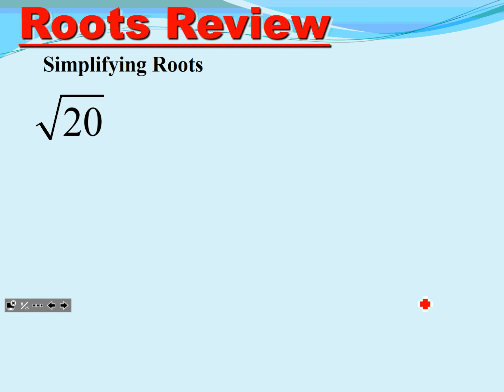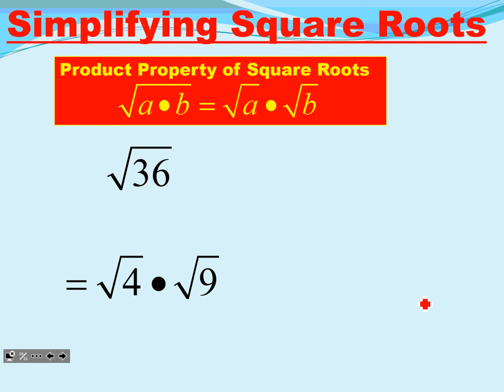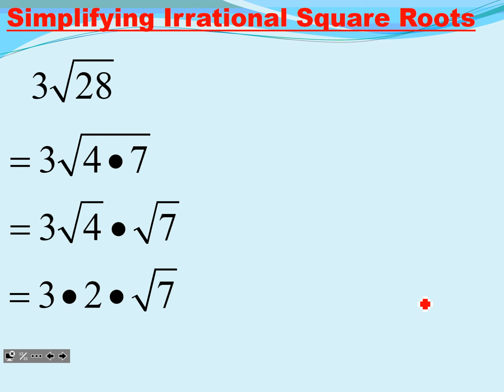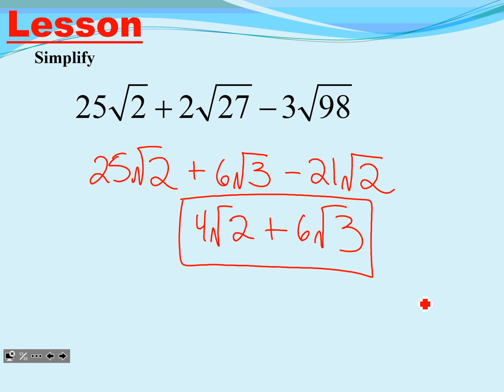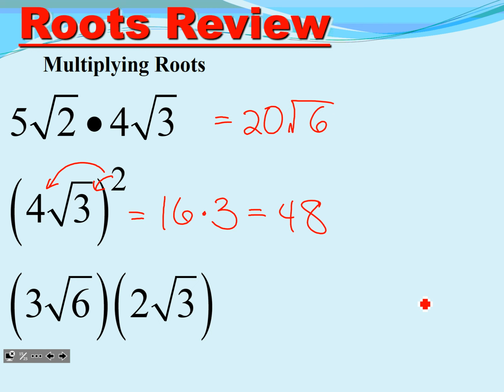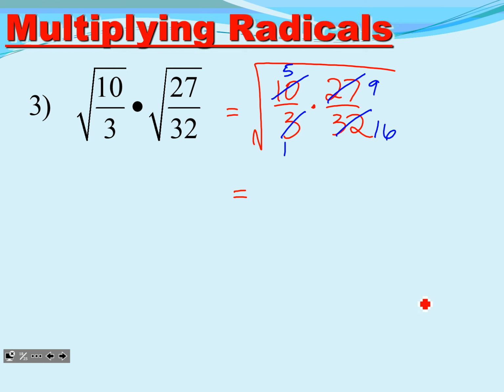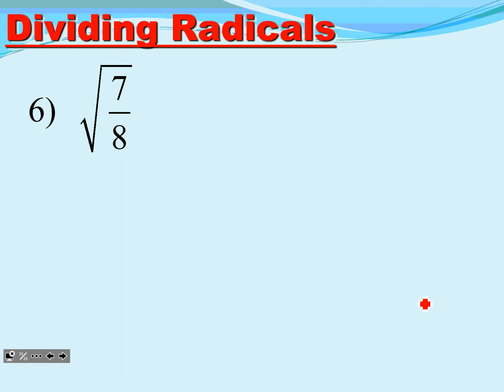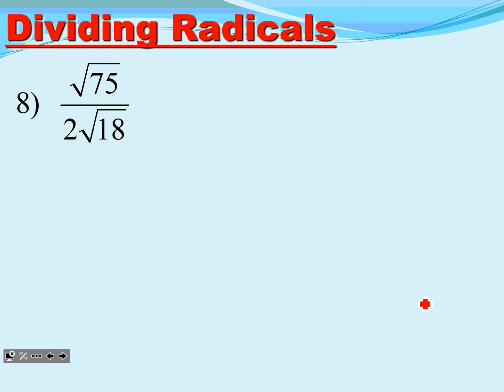Geometry - 8.1 - Simplifying Square Roots